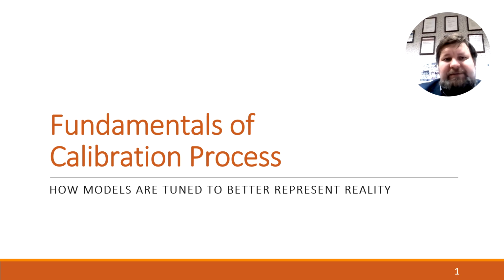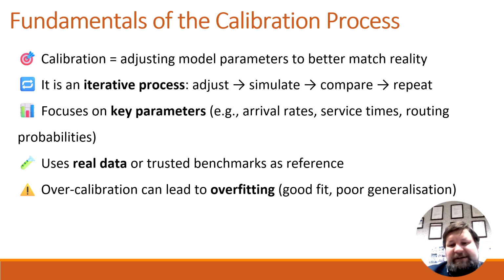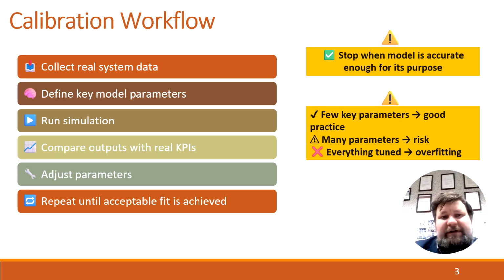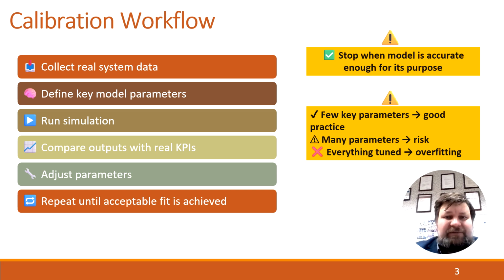SMTL 04 Calibration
This section explains the iterative calibration process, demonstrating how model parameters are adjusted based on comparison with real data, while highlighting risks such as overfitting and the importance of preserving conceptual validity.